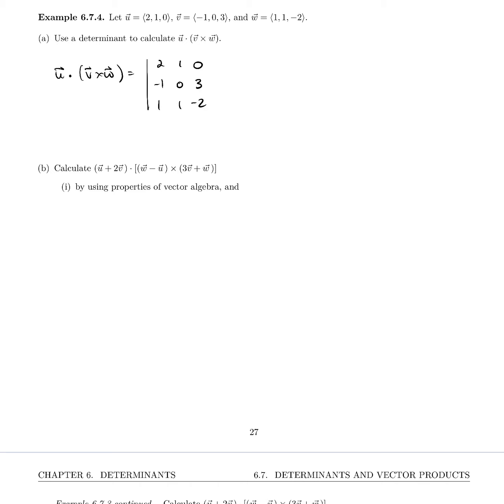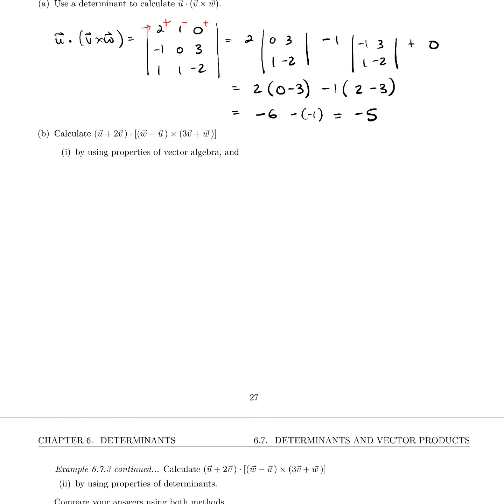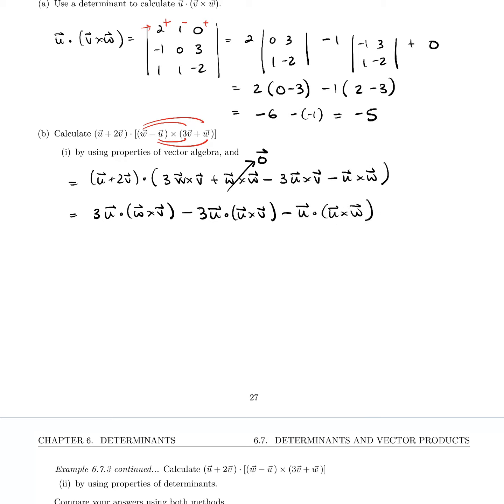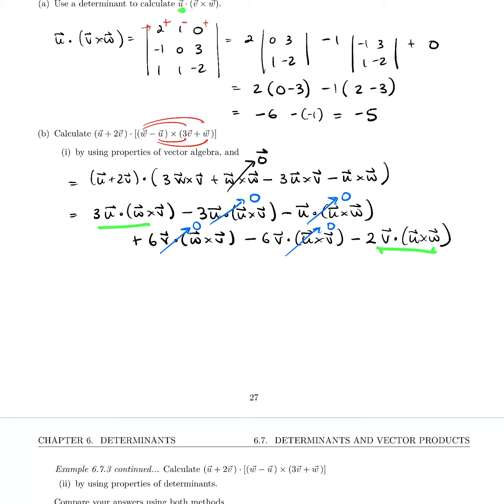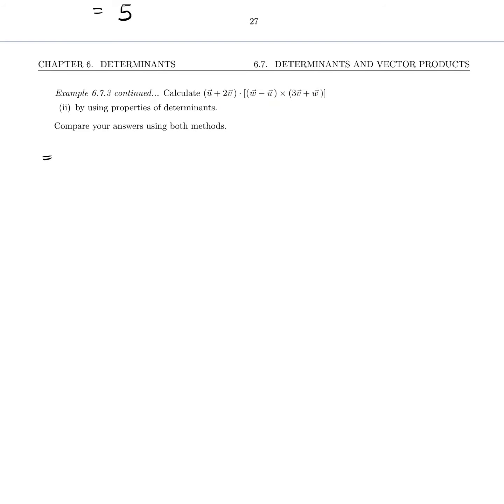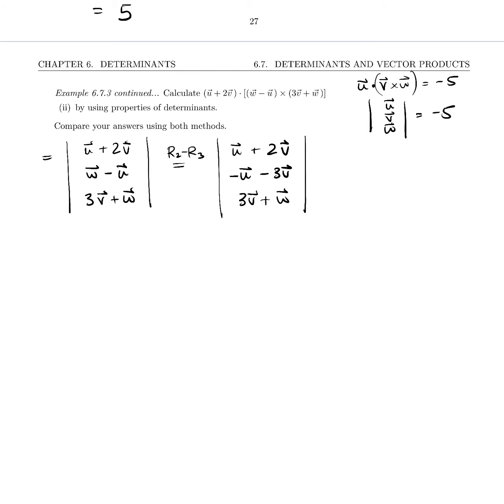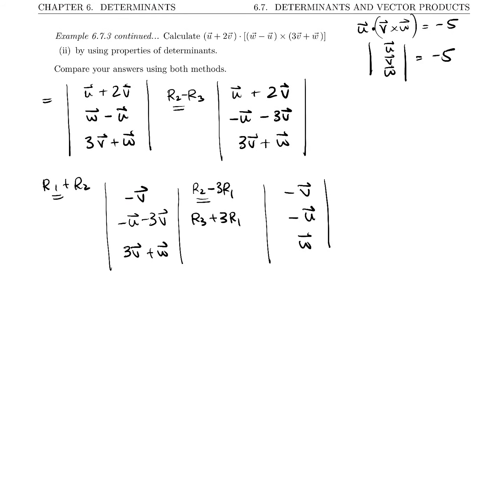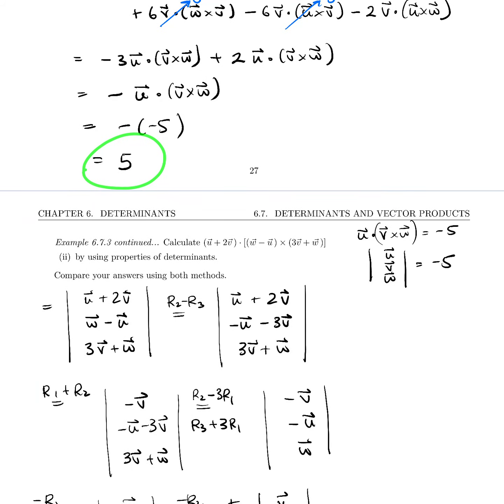Linear Algebra 6.7 - Determinants and Vector Products (5 of 5)